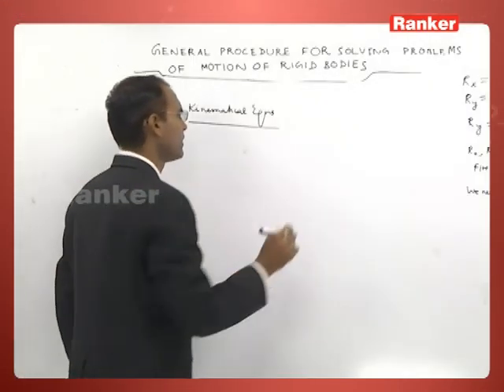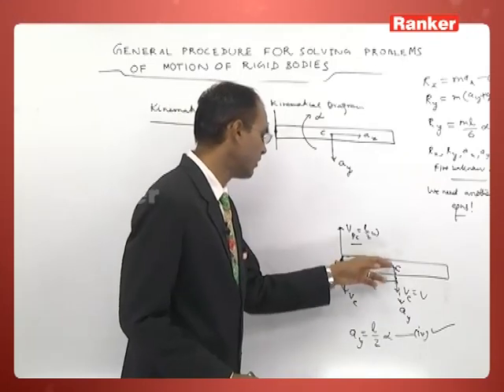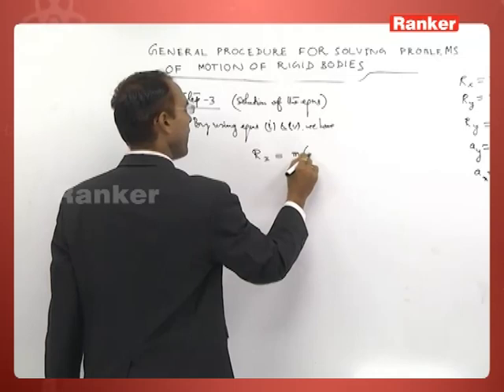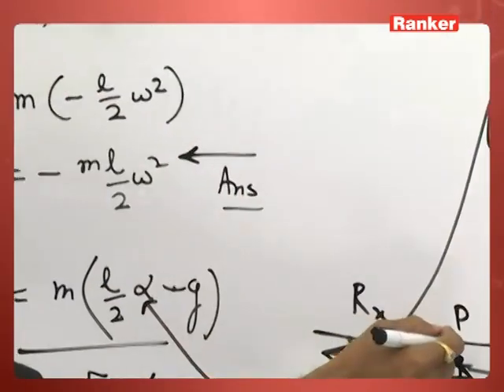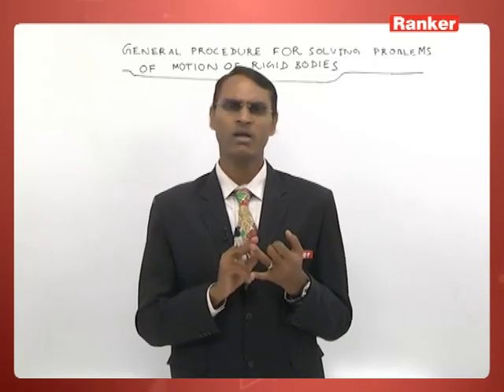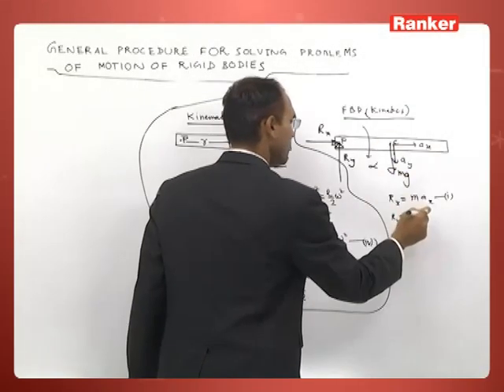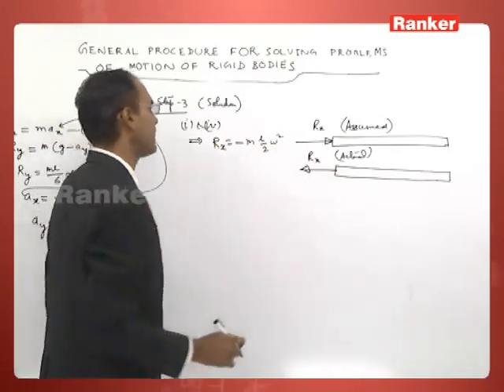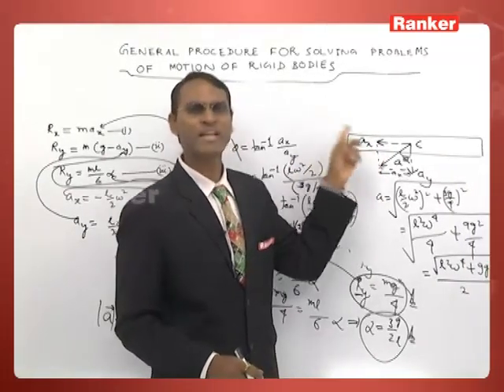General Procedure for Solving PR of Motion of Rigid Bodies | Physics | Sharma | Rankers Learning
Dr. R.K. Sharma specializes in Physics, focusing on the General Procedure for Solving Problems of Motion of Rigid Bodies for the JEE(Main) exam. His methodical approach aids students in mastering these complex mechanics problems, preparing them effectively for the competitive exam and ensuring a deep understanding of rigid body dynamics.